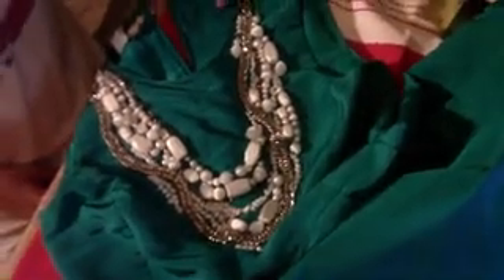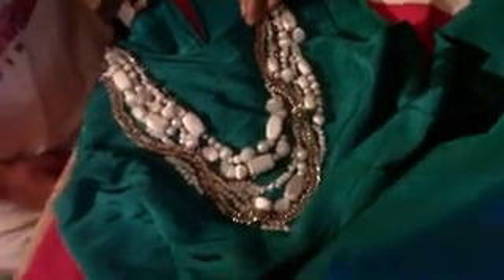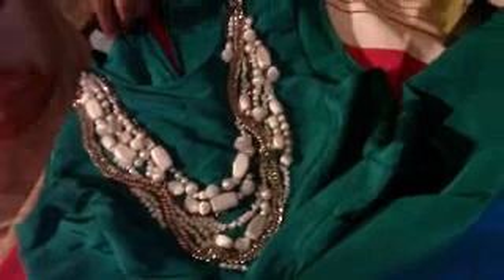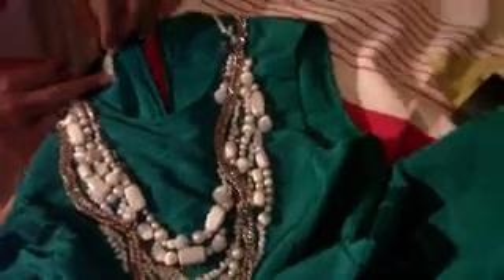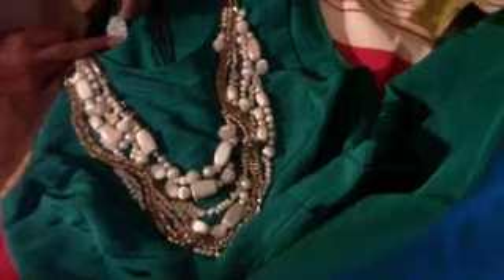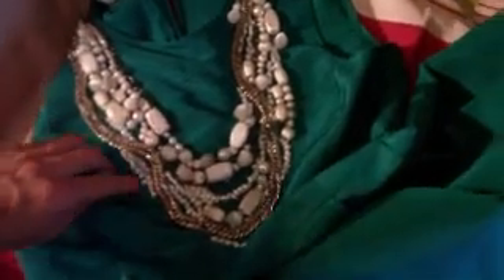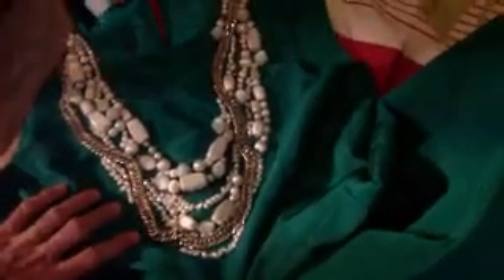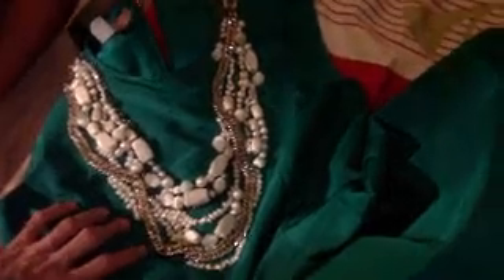Dry Cleaning Delicate Garments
Precautions should be taken with some beading and so on, to be sure they are protected from snagging and tangling during the cleaning process. Sometimes this will cost extra, but many times, is necessary to protect the garment.